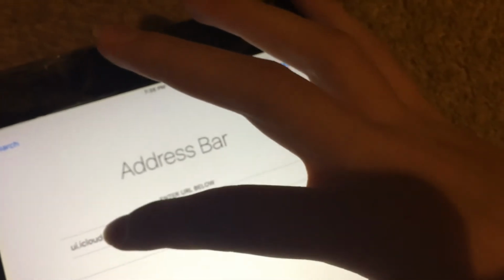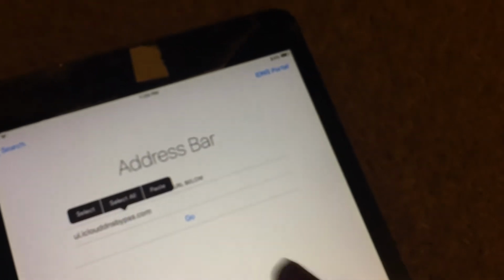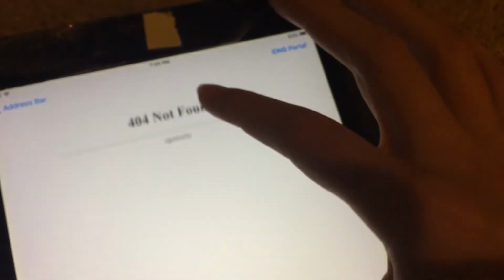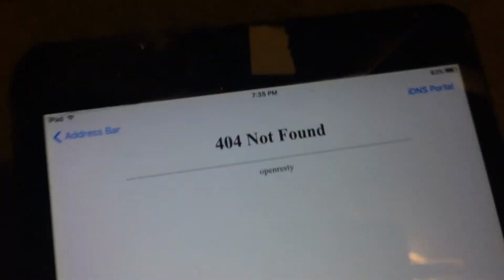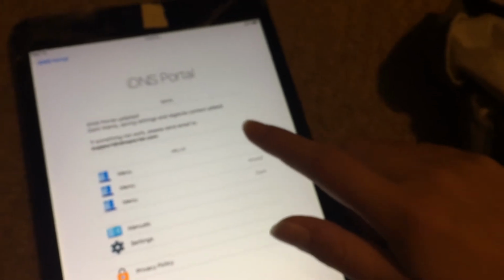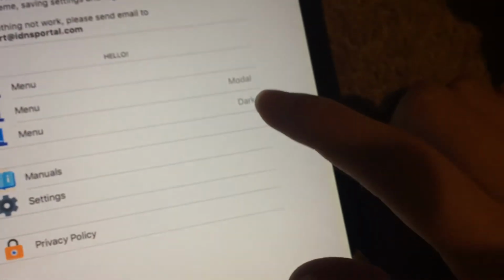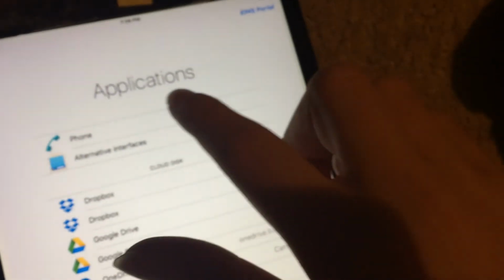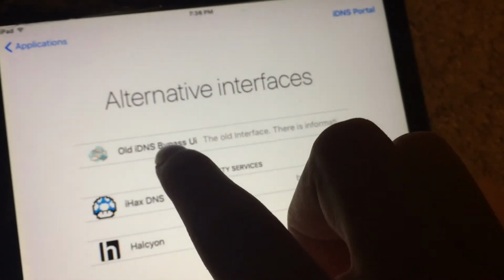How to get iCloud dns bypass running on iDNSPortal brand new update 2021 !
The best thing is all of your data is saved
Typing it in the URL doesn’t work anymore ;(
I iDNSPortal update 2020 coming soon !